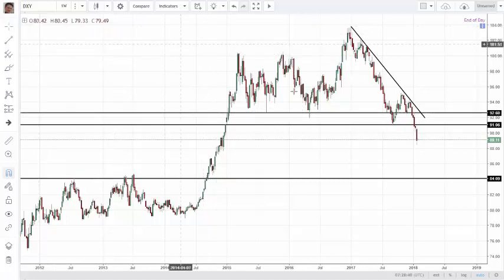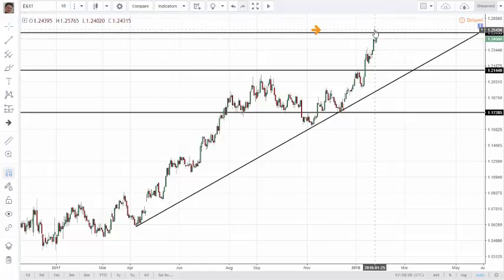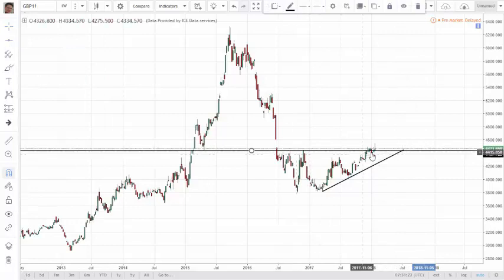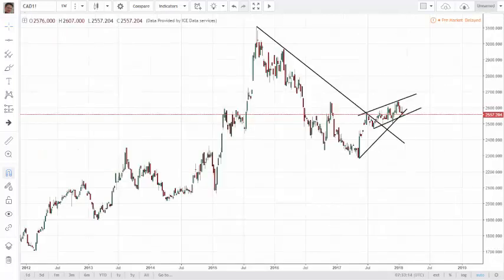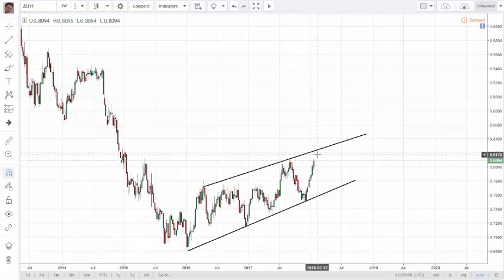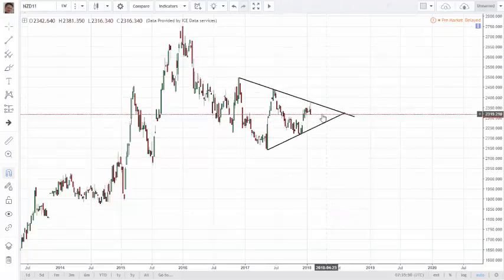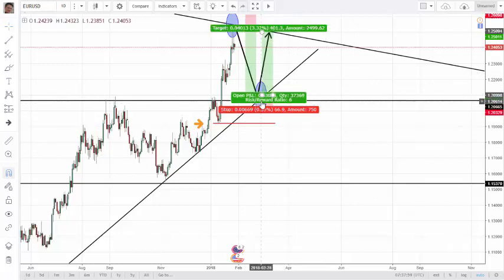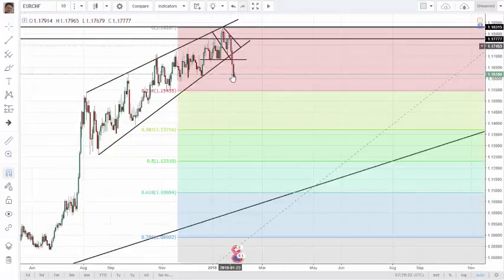How to use Currency Indexes in Forex Trading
In this video I explain how I use Currency Indexes to make better forex trading decisions.

(Please let me know when you´re setup so I can help you build your trading career)